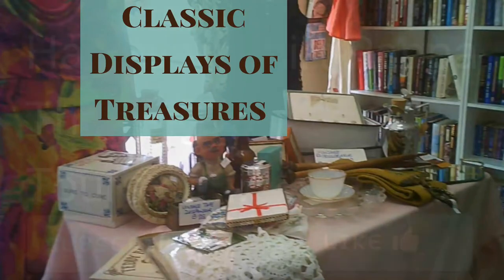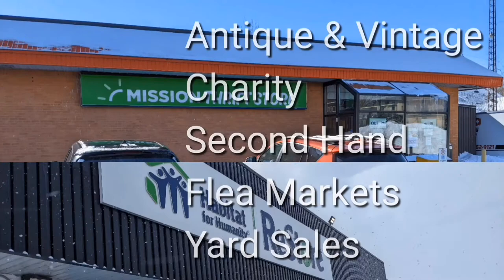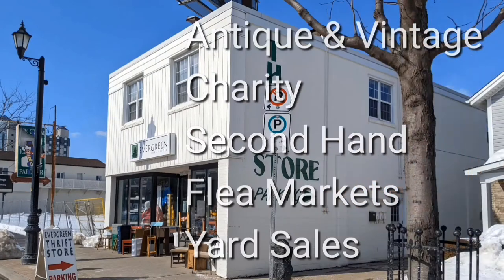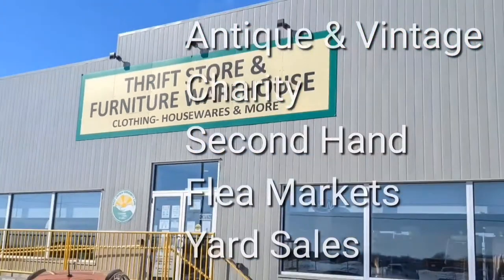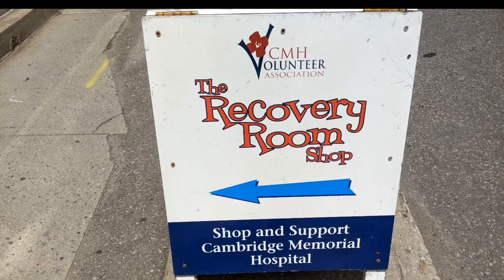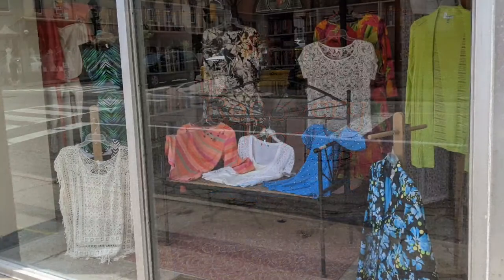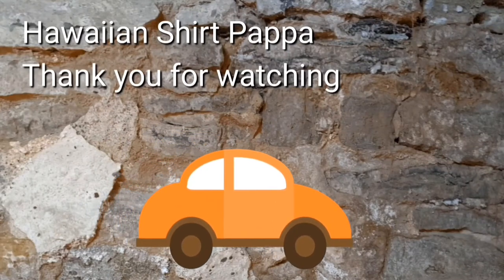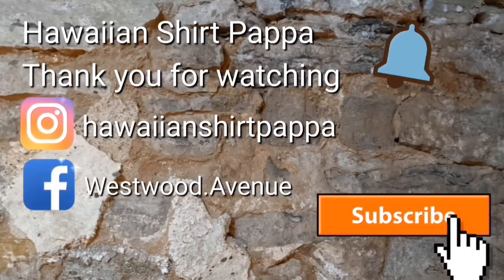Recovery Room Shop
Classic thrift shop with some upgrades. This can be a challenge for mobility challenges folks to enter. Once inside you've got the jewellery and precious items. A few items of furniture are found here with a larger emphasis of women's clothing.